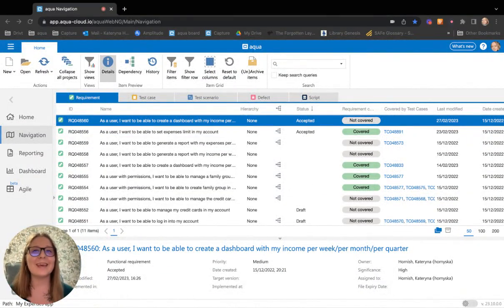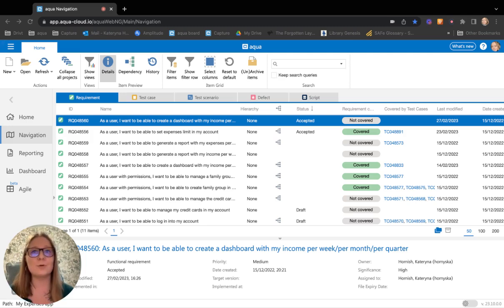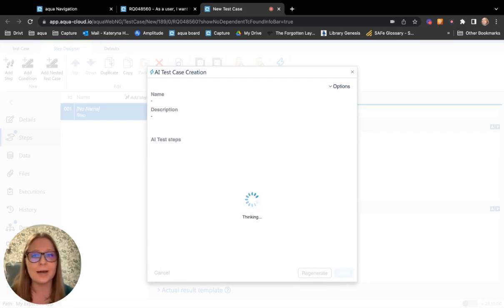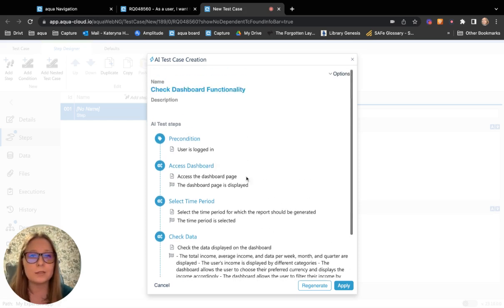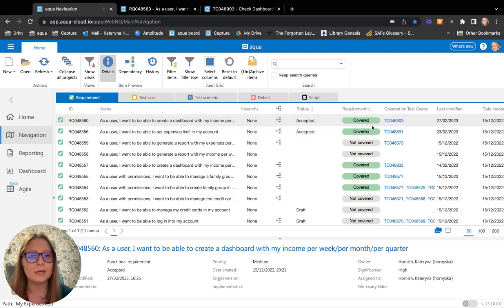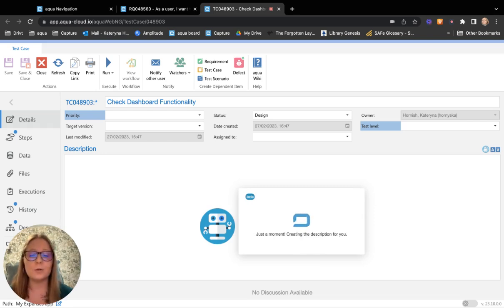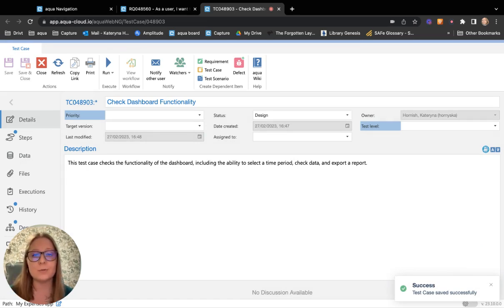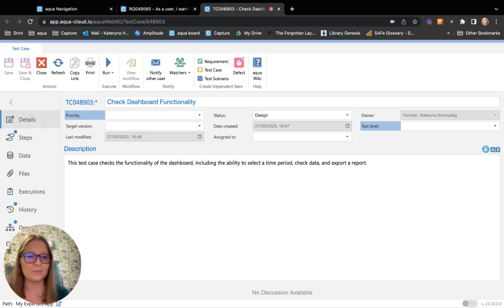Presenting New aqua AI Features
Our new AI feature will be launched within the month. So, what will all our users unlock with the latest AI tech?

1. Description auto-creation. It will be generated in seconds with the help of AI, and you won't have to do it manually.

2. Test case creation from a requirement. Create a test case directly from a requirement in only 3 steps.

3. Test steps auto-creation. No need to do it yourself, our AI tech will take care of it.

Here's a short overview of the new AI features from our Product Manager.